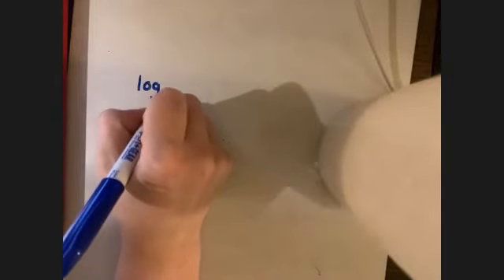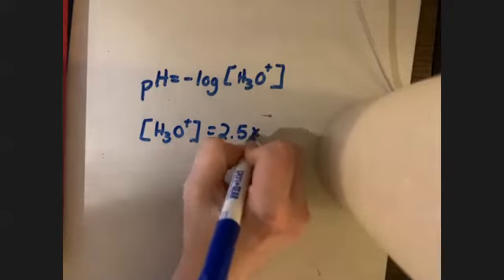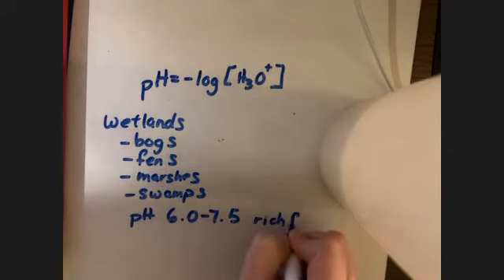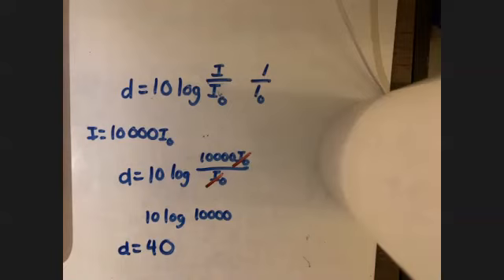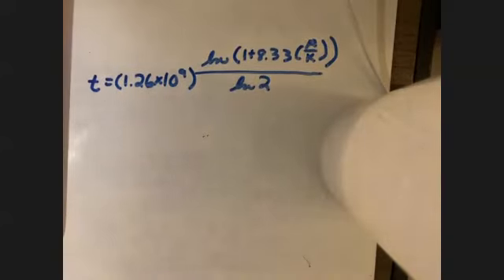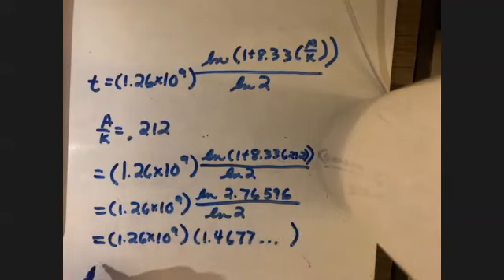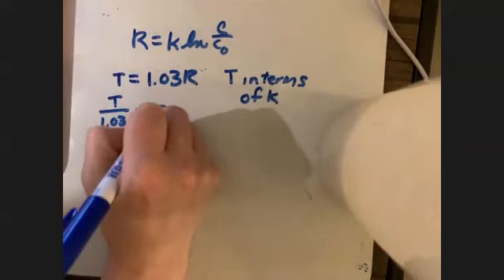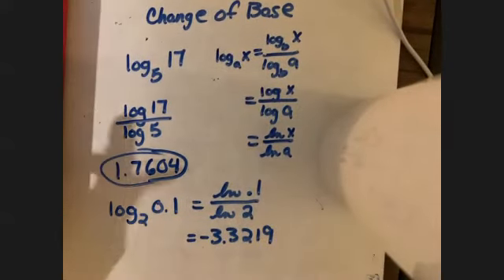Brownsboro DC Coll Alg 4.4